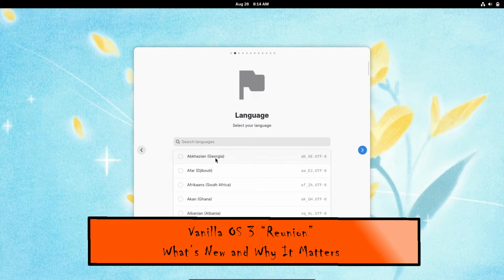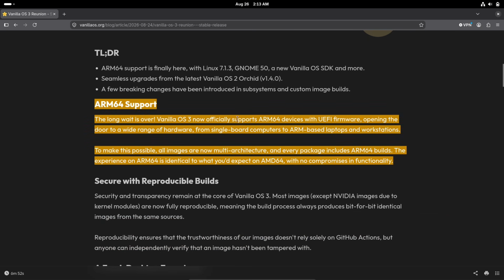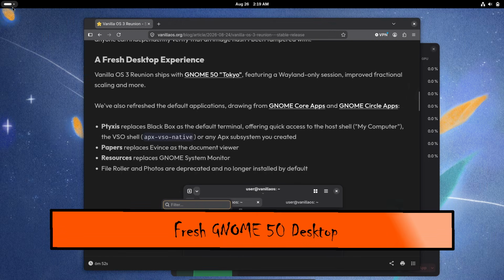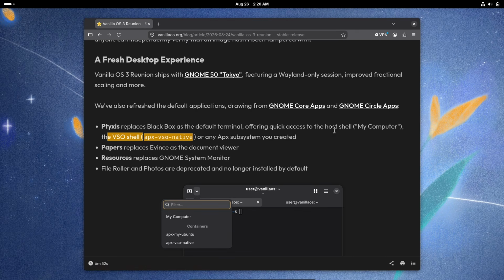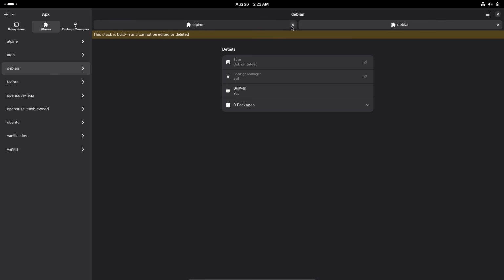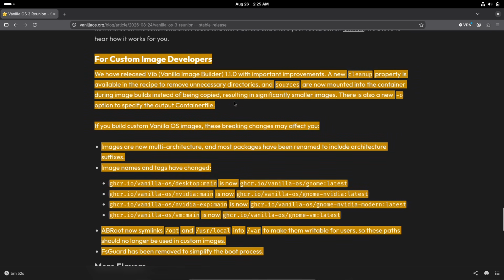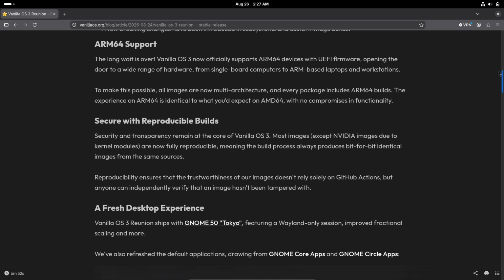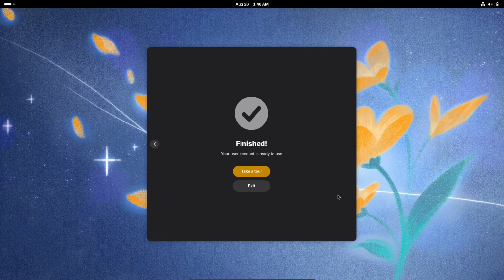Vanilla OS 3 Just Got a Major Upgrade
Vanilla OS 3 “Reunion” is finally here, bringing one of the biggest updates yet to this immutable, Debian-based Linux distribution.

In this video, we take a look at everything new in Vanilla OS 3, including official ARM64 support, reproducible system builds, the GNOME 50 desktop, a new snapshot-based backup tool called Vanilla Continuity, and major improvements to Apx and Vanilla System Operator.

Vanilla OS 3 now supports both x86_64 and ARM64 hardware with UEFI firmware, while most system images can be reproduced bit-for-bit from the same source. The release also moves to a pure Wayland GNOME 50 experience and refreshes several default applications, including Ptyxis, Papers, and Resources.

For developers and power users, Apx and VSO have been rebuilt using the new Vanilla OS SDK, with additional container stacks and updated subsystem tooling. There is also a supported upgrade path from Vanilla OS 2 “Orchid” for eligible installations.

In this video, we'll cover:

Vanilla OS 3 “Reunion” overview
Official ARM64 Linux support
Reproducible and immutable system images
GNOME 50 and Wayland-only desktop changes
New default applications
Vanilla Continuity backup and restore
Apx and VSO improvements
Distrobox 2 compatibility
Custom images and community flavors
Vanilla OS 2 upgrade information
Who should try Vanilla OS 3?

If you're interested in immutable Linux distributions, Debian-based Linux, GNOME desktops, ARM64 Linux, atomic updates, or modern Linux operating systems, Vanilla OS 3 “Reunion” is definitely worth watching.